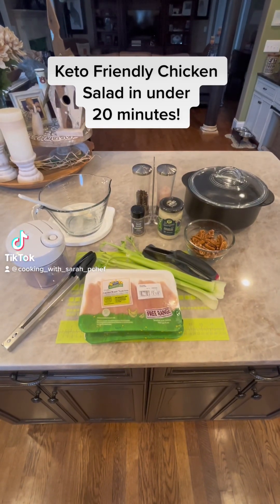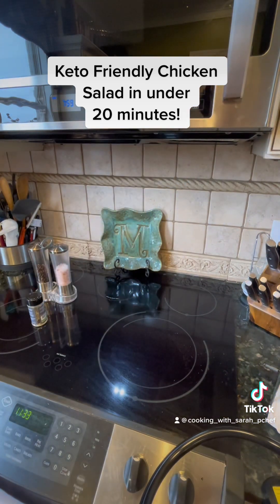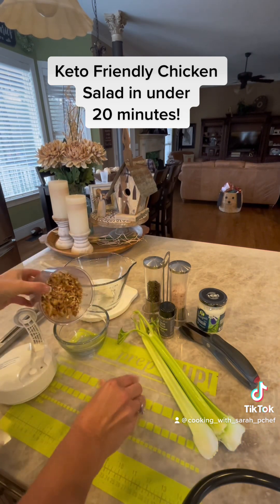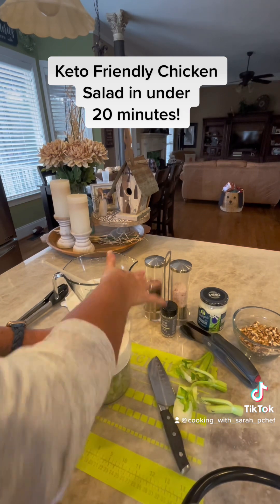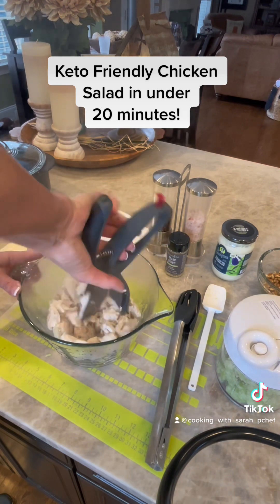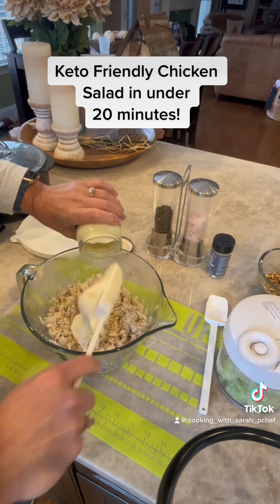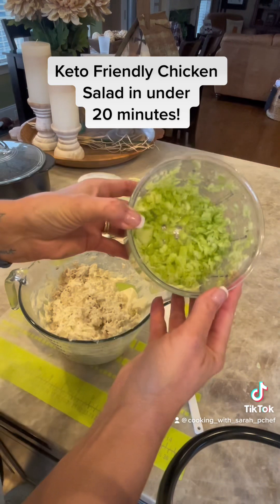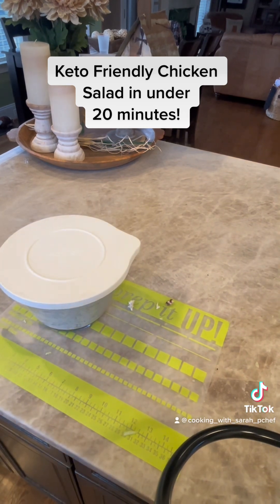Watch how easy it is to make fresh chicken salad when you have the right tools!